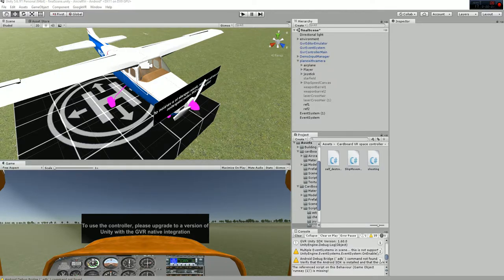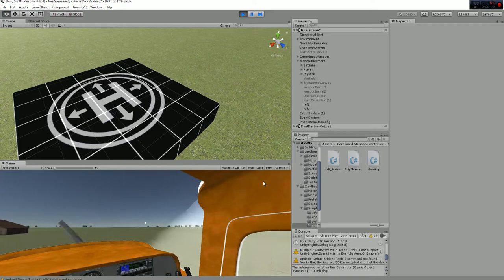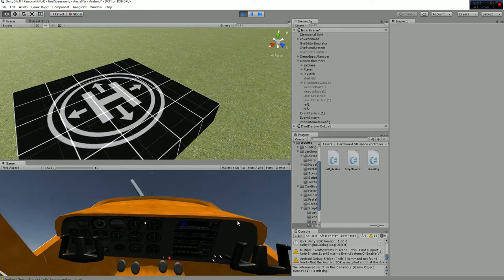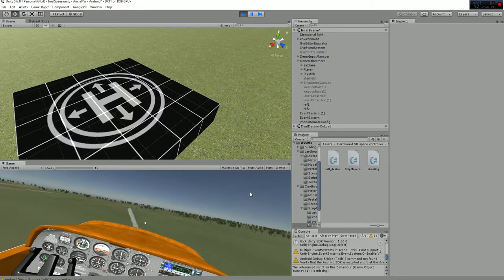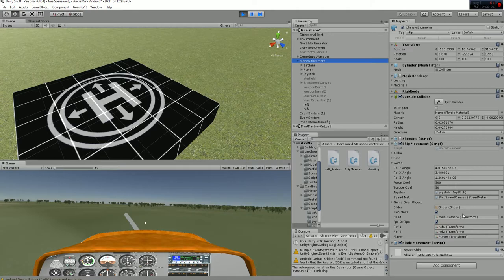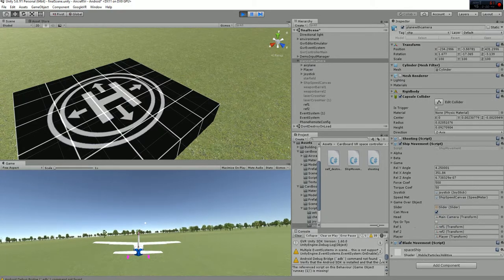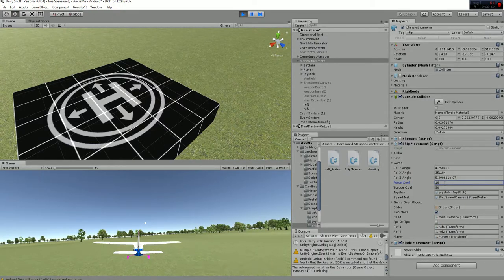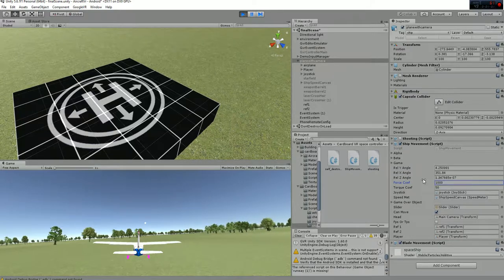airplane Unity asset store